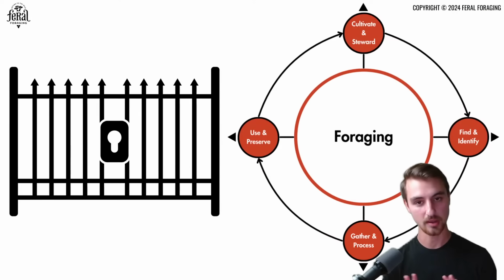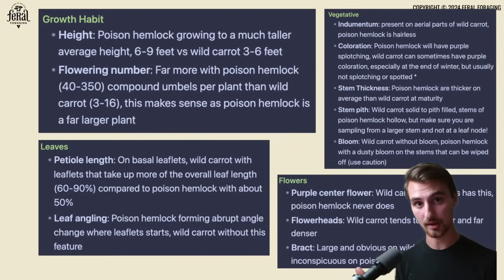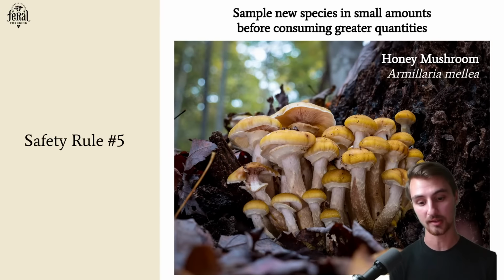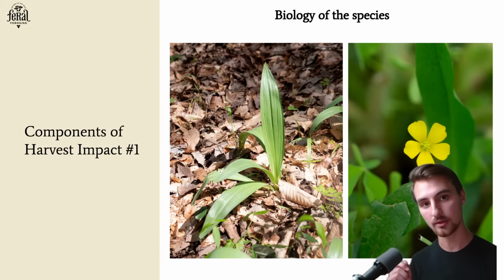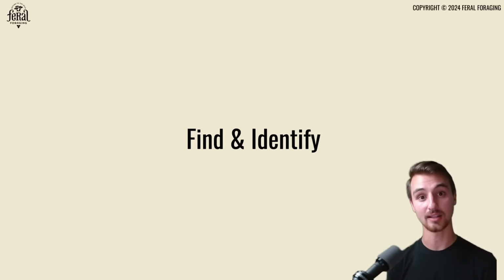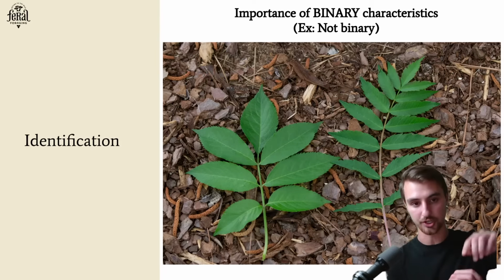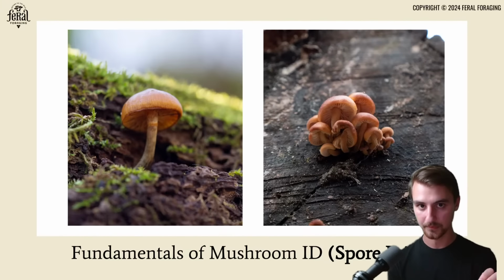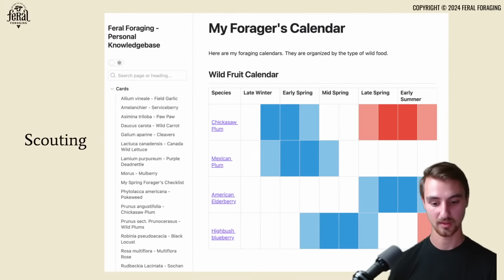A Complete Introduction to Foraging | FREE Virtual Class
👥 Join my foraging discord group for ID help and good foraging discussion!